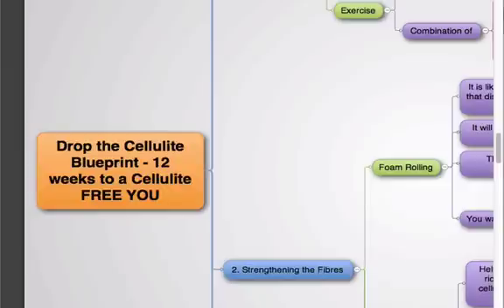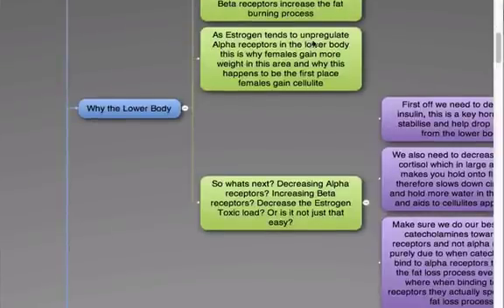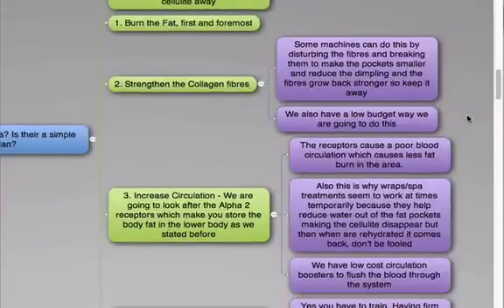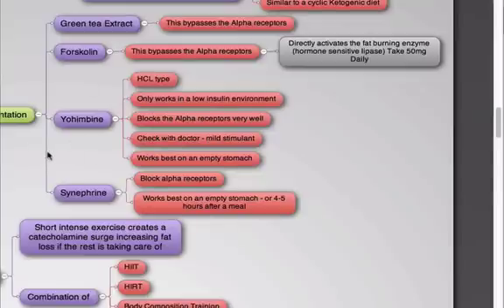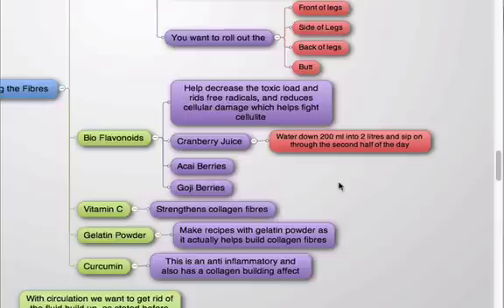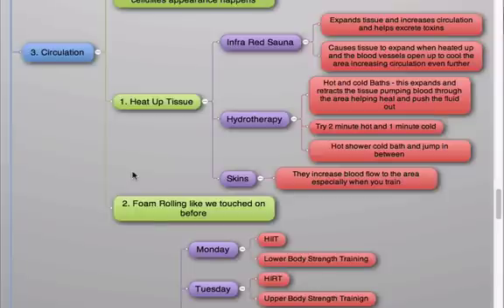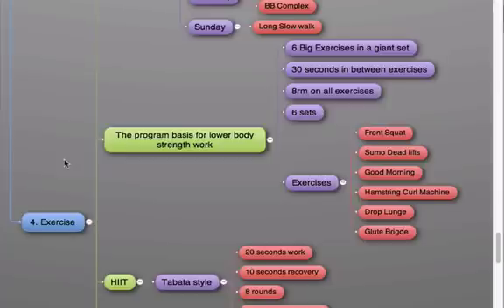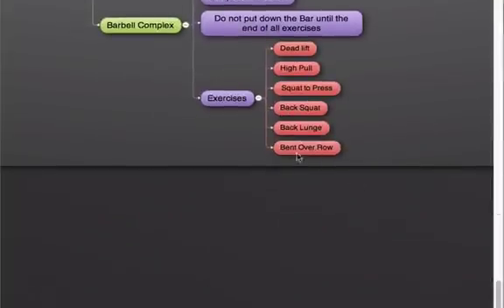How to Get Rid of Cellulite Forever - 12 weeks to NO cellulite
South Melbourne Personal Trainer Travis Jones gives you an in depth guide to lose cellulite in just 12 weeks. Watch the video to get the blueprint.

If you are 1 of the first 100 girls to join this group you will receive a PDF and 12 weeks of online training by Travis himself to ensure you get the results you are after.